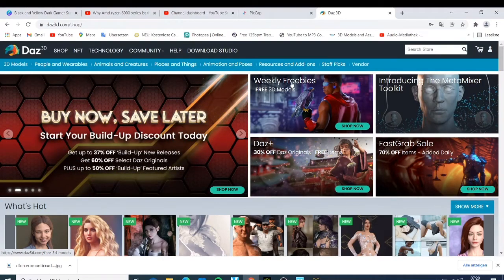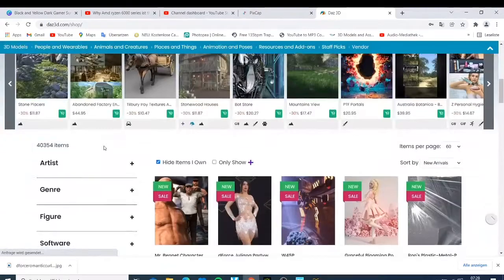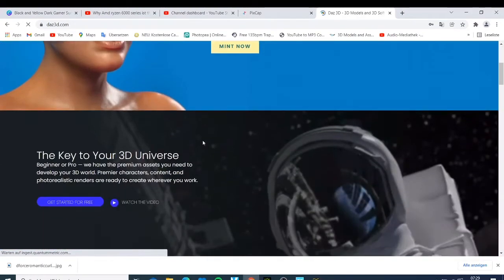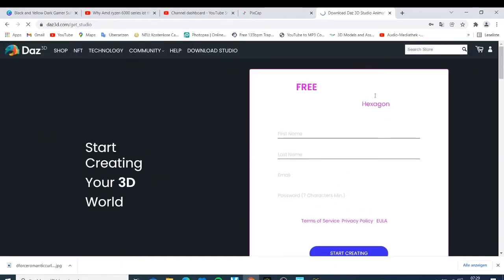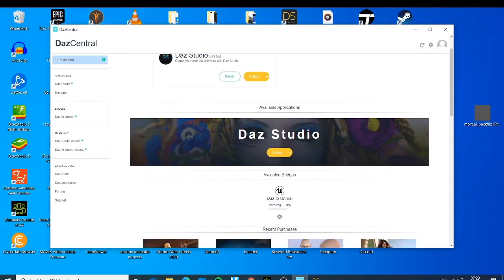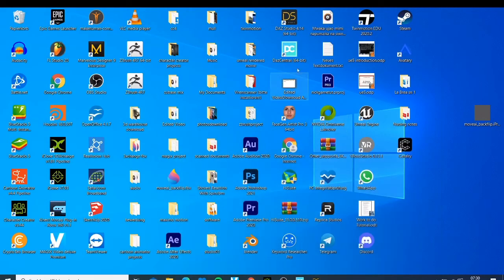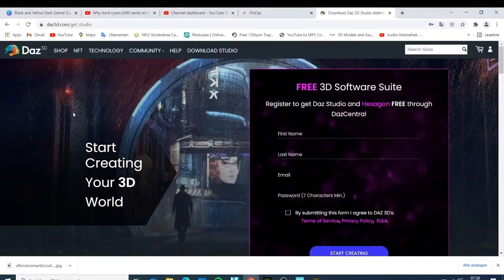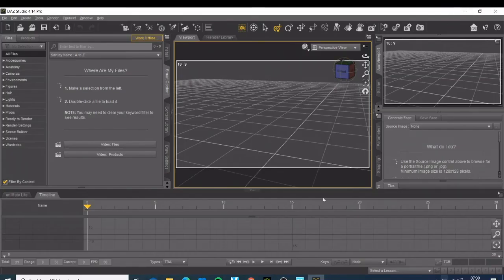Daz3d/ Daz Studio tutorial for beginners/How to download and install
On this video I will show you Daz3d/ Daz Studio tutorial for beginners/How to download and install for free,